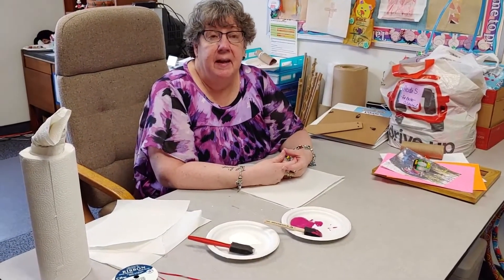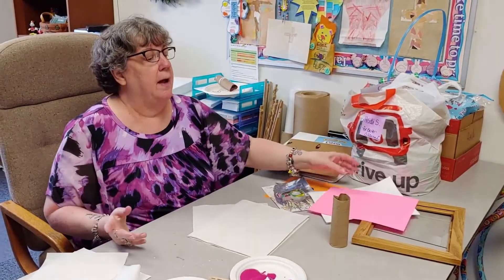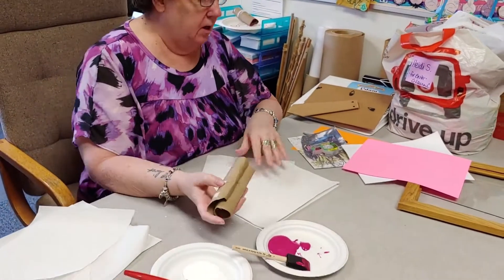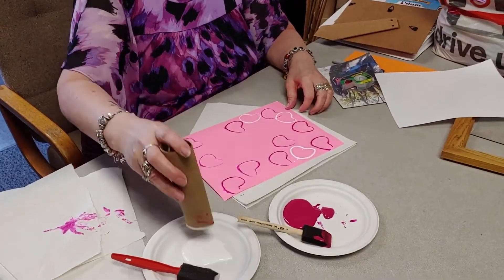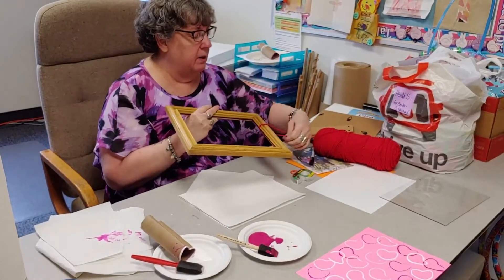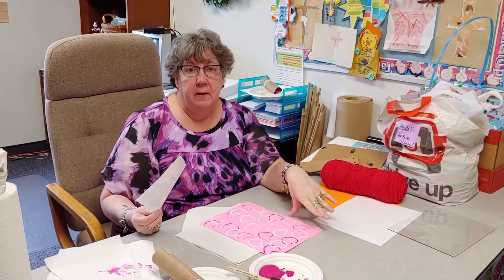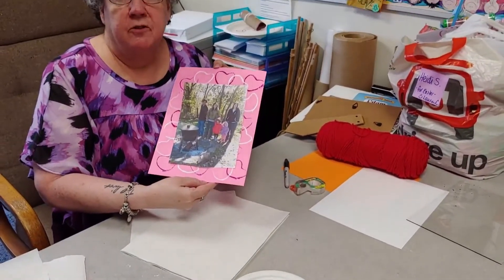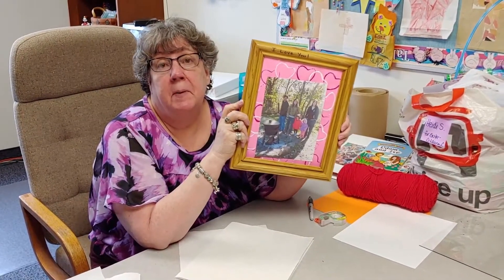Crafts Project # 2